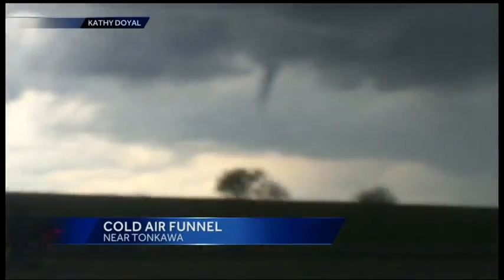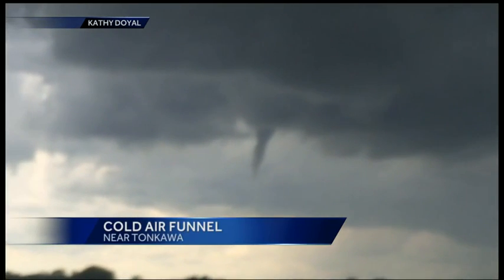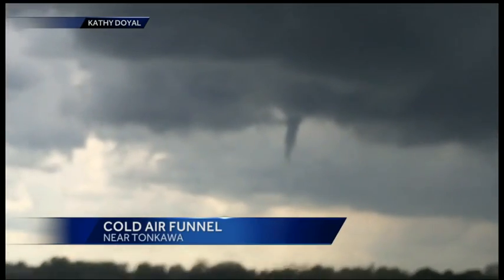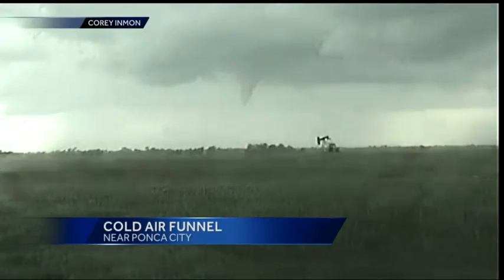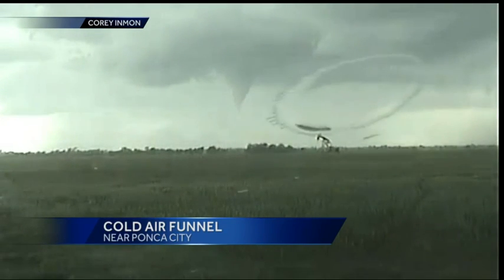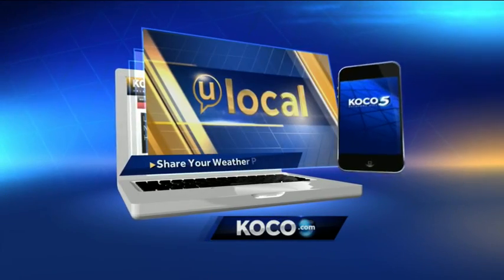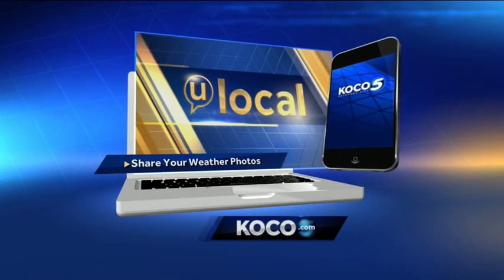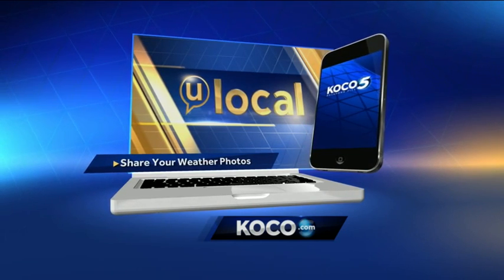Cold Air Funnels explained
Meteorologist Shelby Hays explains what a cold air funnel is and why it's not so scary.